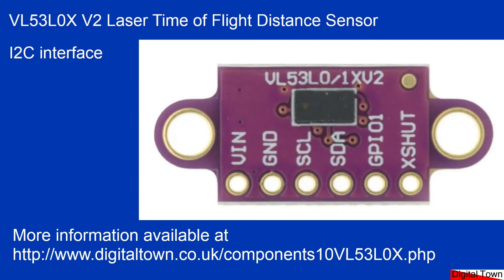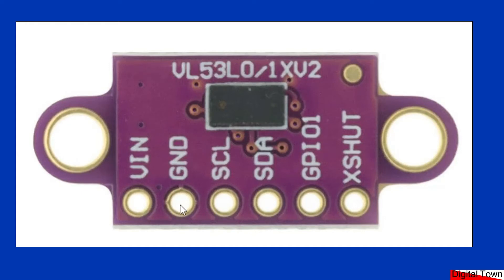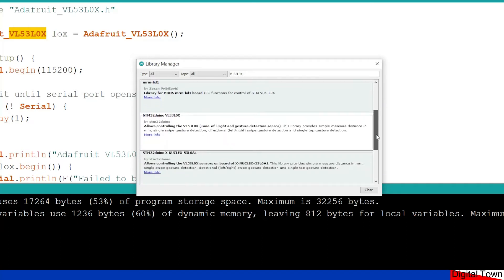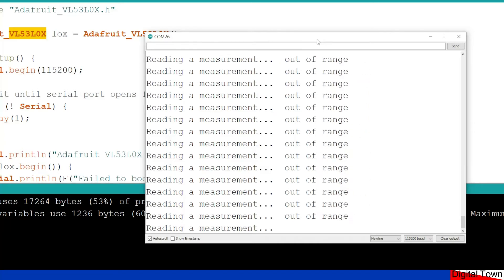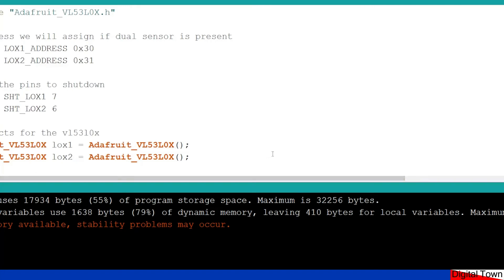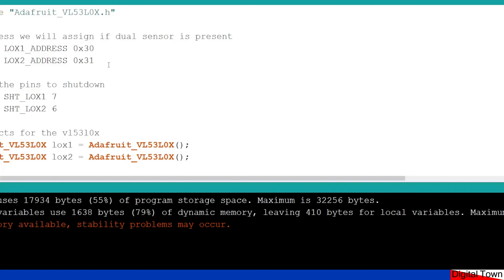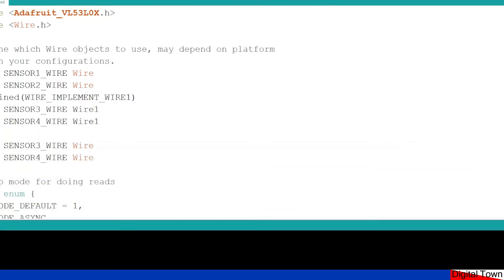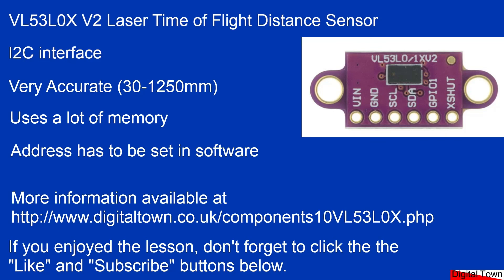Arduino C++: VL53L0X V2 Time-of-Flight Laser Distance Sensor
A quick look at the pros and cons of using the VL53L0X for distance measurement.
This tutorial uses the Adafruit_VL53L0X library.